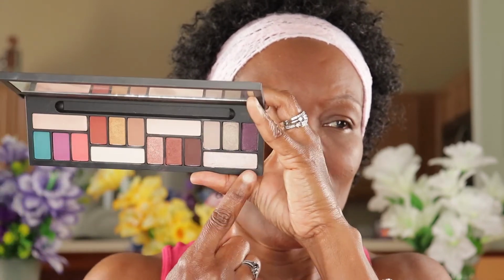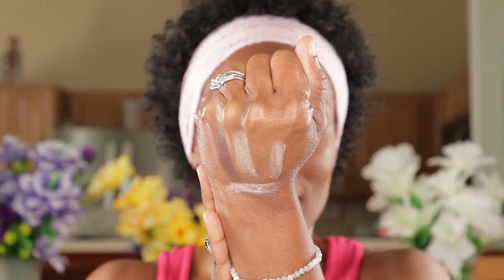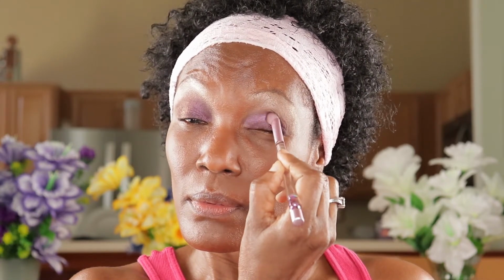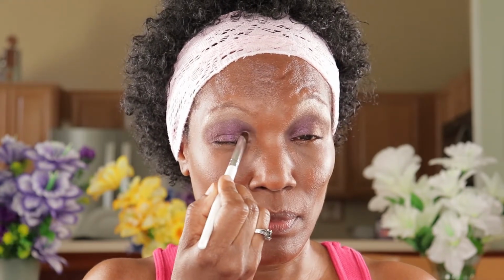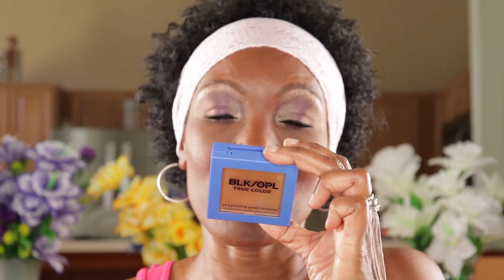SMASH BOX EYE SHADOW PALETTE LOOK | Hooded Eyes Makeup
Smash Box Eye Shadow Makeup Look | Eye Shadow On Hooded Eyes